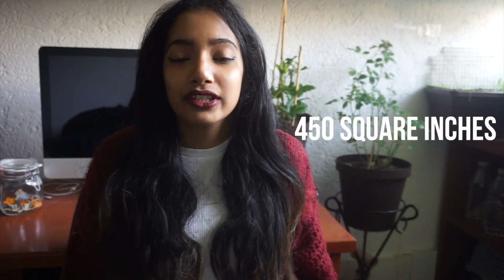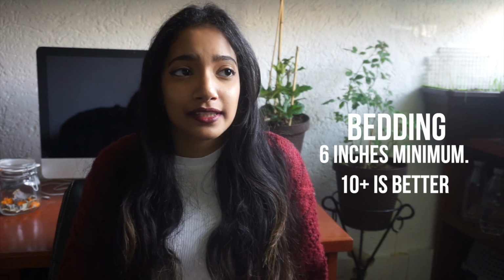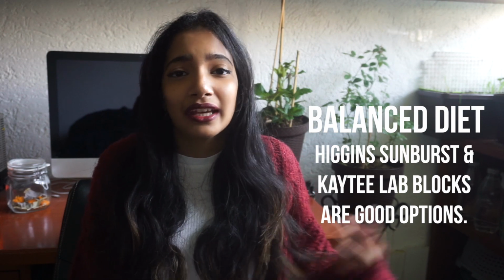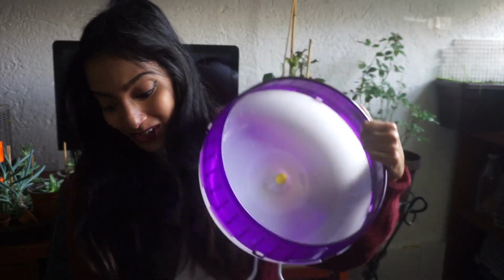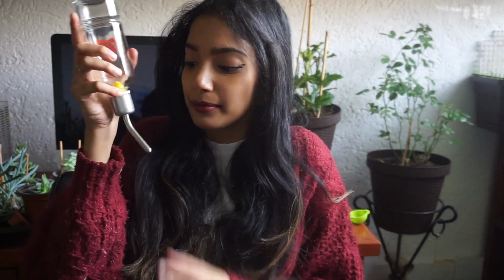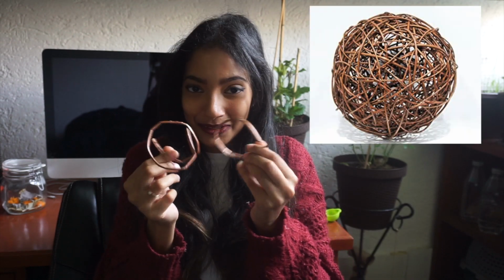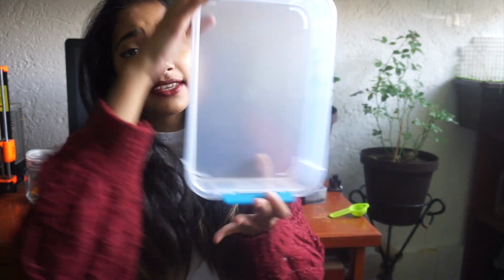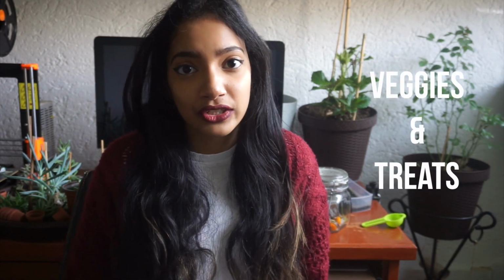Basic Hamster Care